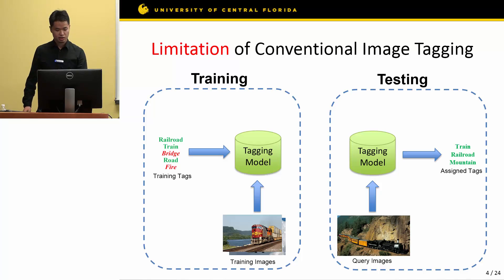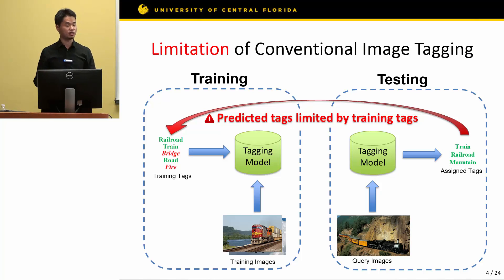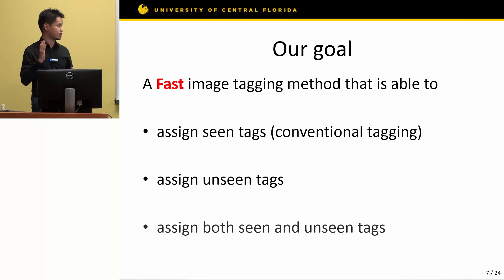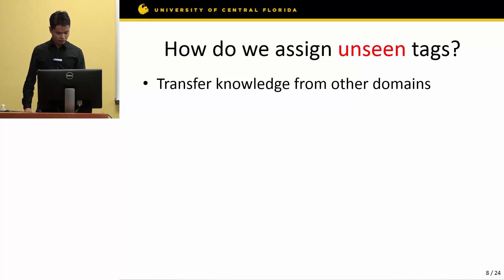Fast Zero-Shot Image Tagging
Yang Zhang presents Fast Zero-Shot Image Tagging
Authors: Yang zhang, Boqing Gong and Mubarak Shah
in Proceedings of IEEE International Conference on Computer Vision and Pattern Recognition (CVPR 2016)